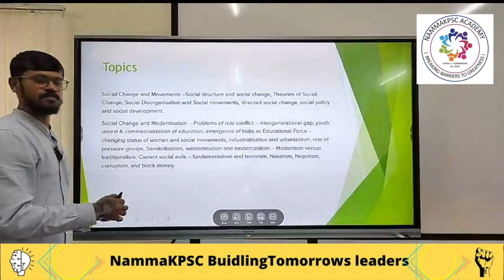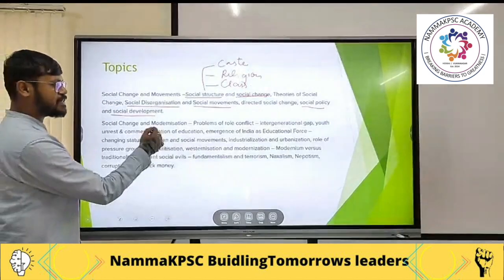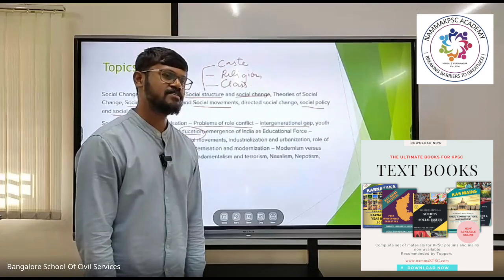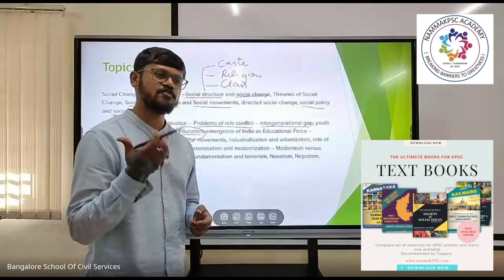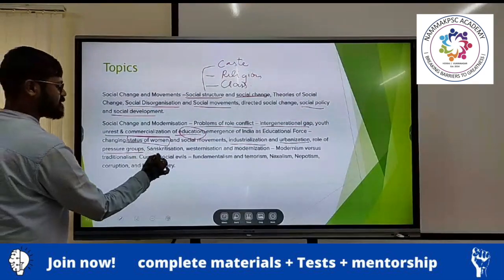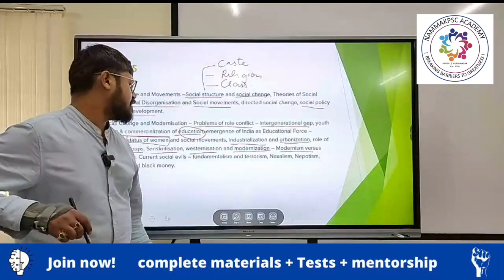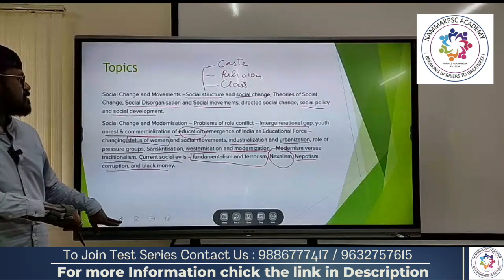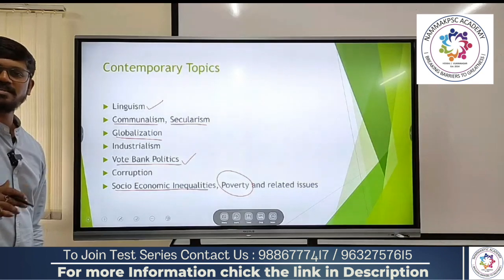SOCIETY AND SOCIAL ISSUES - Orientation Class | KAS MAINS | GS-1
In this video Puneet Shankar  Sir explaining about GS-1 "Social and Political Perspective Section- 3. Here we will try to get an overview of the subject and familiarise with important terms and concepts.
For KPSC materials, current affairs magazine, test series, daily questions etc
For offline classes: visit NammaKPSC academy @ Hebbal or Vijayanagar, Bangalore
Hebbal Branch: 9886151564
Important materials:
KAS MAINS Material - History and cultural Heritage of India and Karnataka: shorturl.at/sNRTV